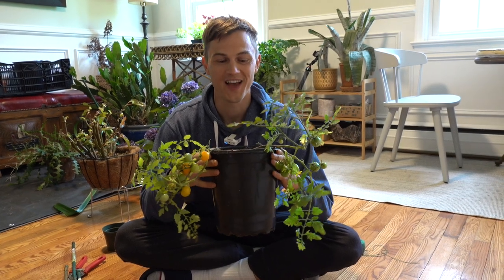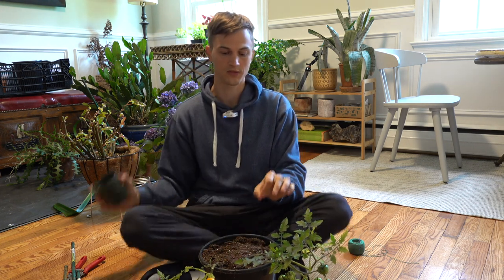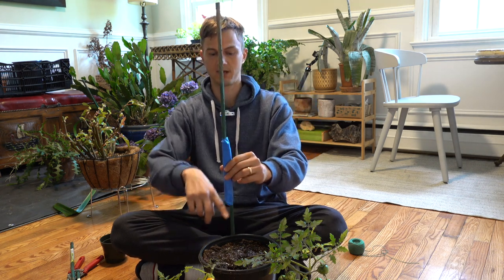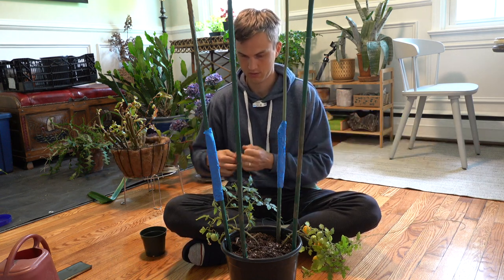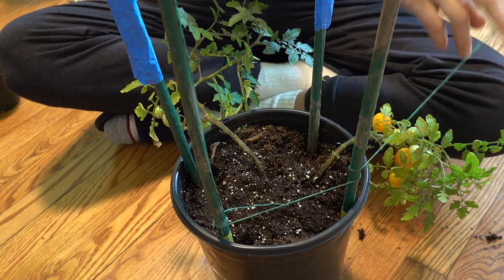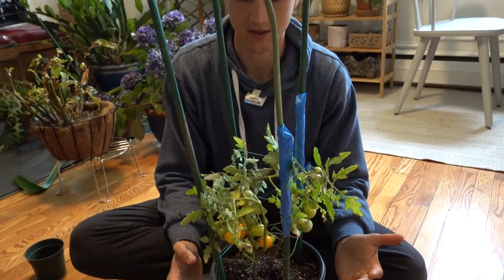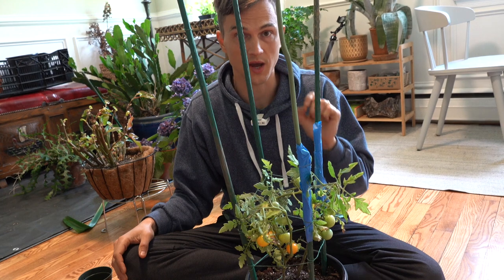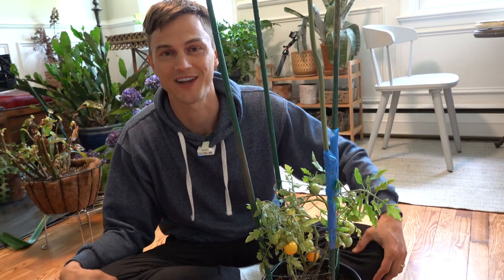Easy CHERRY TOMATO STAKING for Container Plants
Some of my favorite plant tools!

In the past few years there have been many great introductions of compact Cherry Tomatoes that can be grown successfully in containers on the patio. In this video I demonstrate an easy and inexpensive method to stake up your container grown cherry tomatoes.